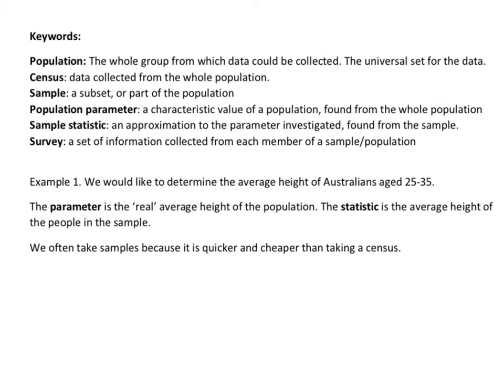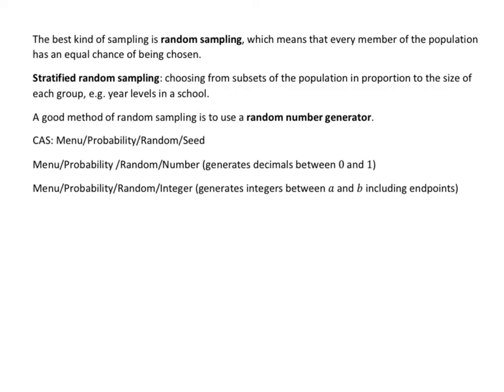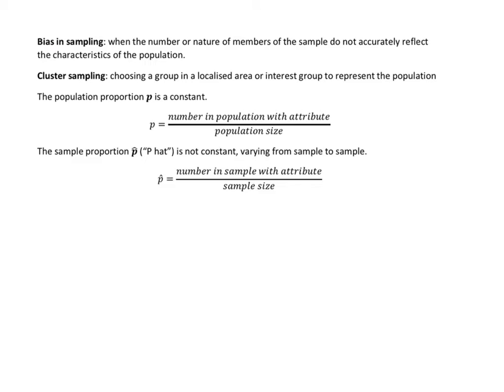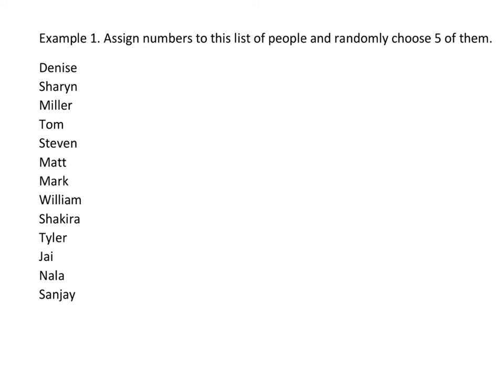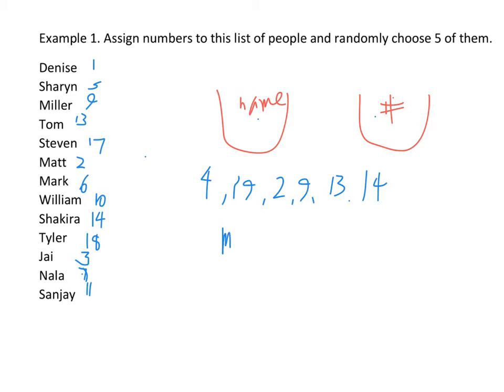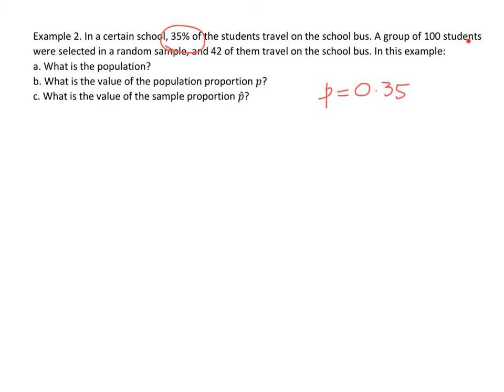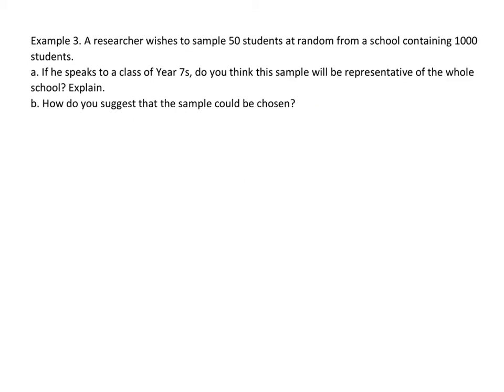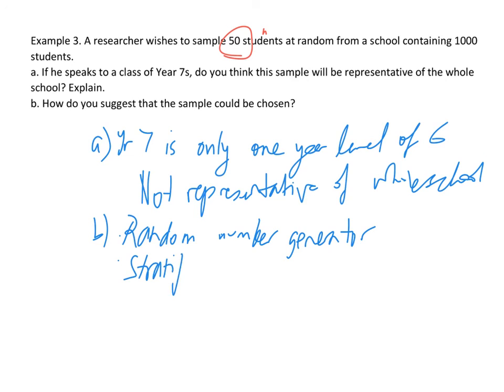2018.03A Sampling, population parameters and sample statistics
Spot the difference between population parameters and sample statistics. Different sampling methods, random sampling, bias in sampling.